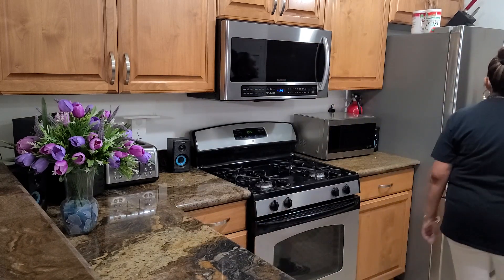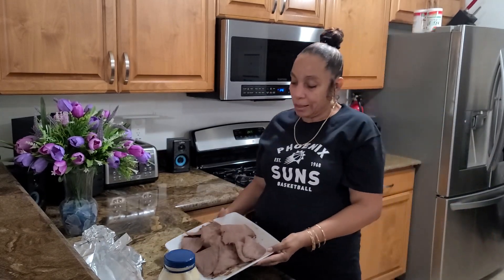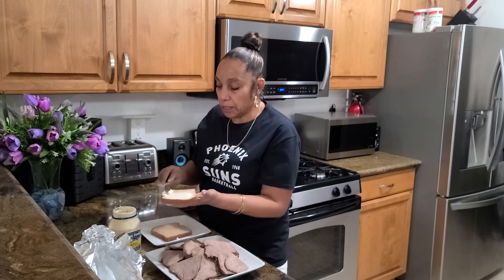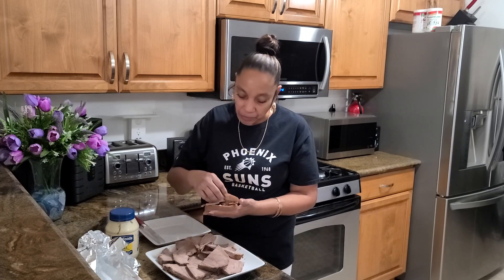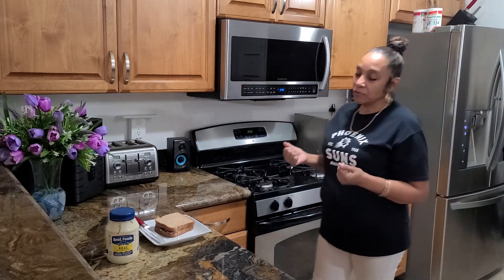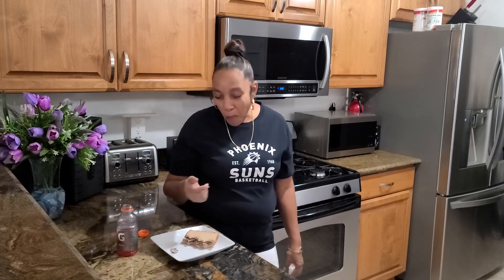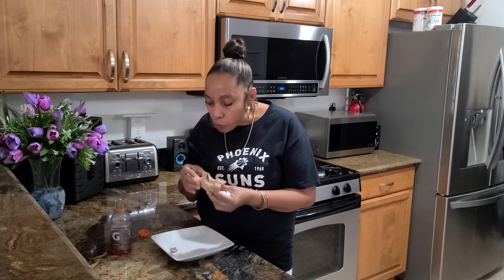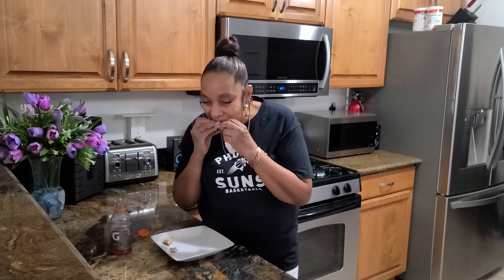ROAST BEEF SANDWICH ( BACK IN THE DAY)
Today I got it Popp'in with the past.
 I took it back to the days when I was a kid.  Quick Fix Friday.  I took some slices from my left over Roast,
made a sandwich with Real mayo  and wheat bread. It was Super Super Delicious.

FAN MAIL: REE REE JO
                   P.O.BOX961
           EL MIRAGE,  ARIZONA
                       85335